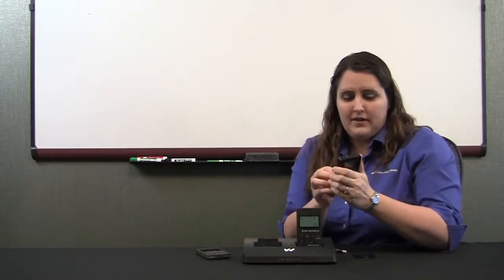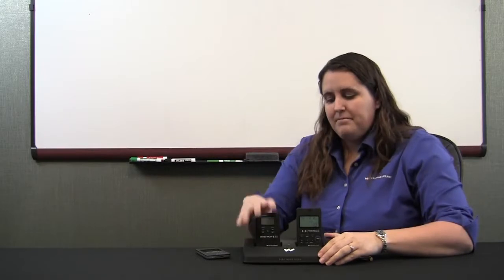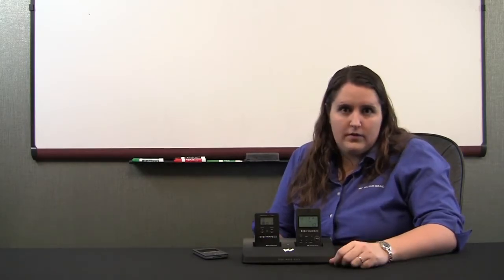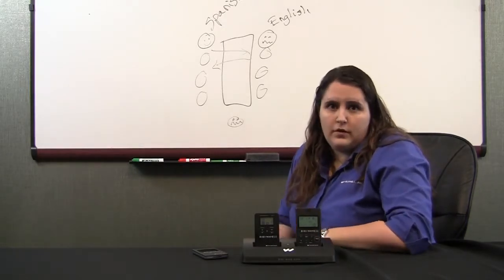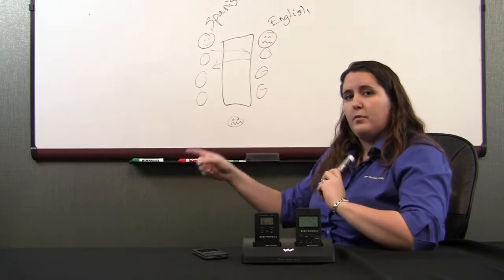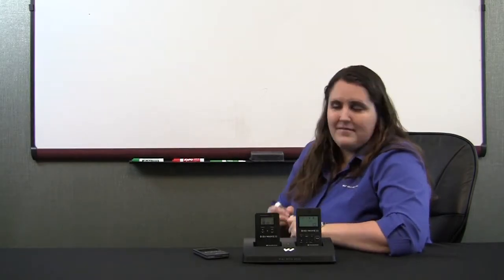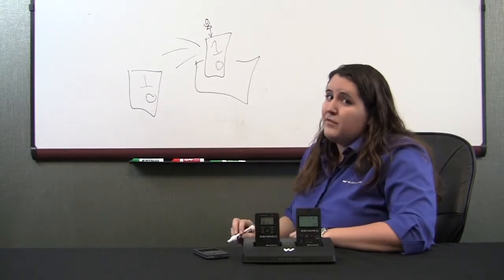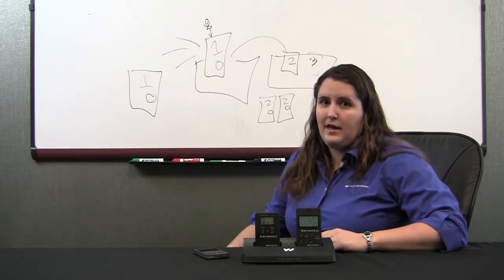Williams Sound - Digi Dock Features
The Digi-Wave Dock offers an innovative extension to the Digi-Wave two-way wireless communication system from Williams Sound. It provides a simple, flexible way to connect portable Digi-Wave systems to other fixed systems. The connection begins when a Digi-Wave transceiver or receiver is simply plugged into the Dock. The Dock provides continuous power and/or charging for two Digi-Wave devices, and has separate audio inputs and outputs in each of its bays.

Features:
Easy access to all sound systems
Separate inputs and outputs in each bay RCA or XLR input/output option
Charges DLT 100 2.0 transceivers and DLR 60 2.0 receivers
Clean, streamlined design

Digi-Wave can be used as a presentation system, permitting multiple presenters, without the need for a mixer or multiple wireless microphones.
Digi-Wave can be added as a wireless connection to teleconferencing or wired intercom systems.
Allow an easy connection and powering of individual interpreter transmitters when the Digi-Wave is used in the language interpretation mode.
Other applications are only limited by the imagination.